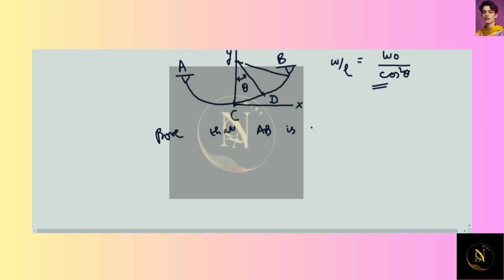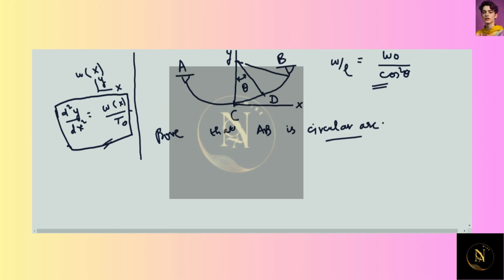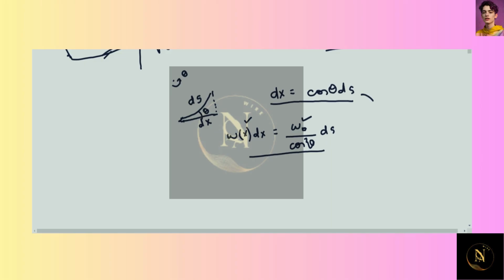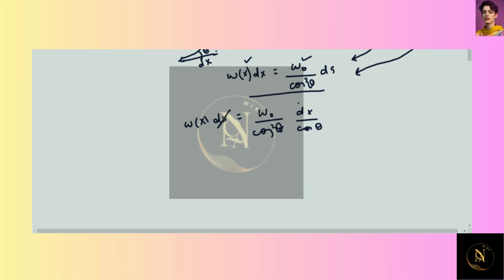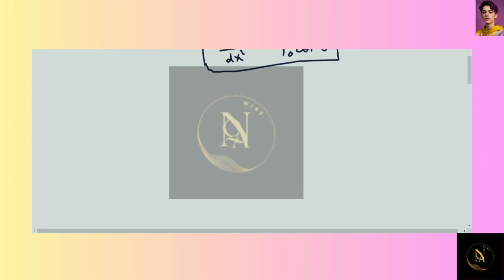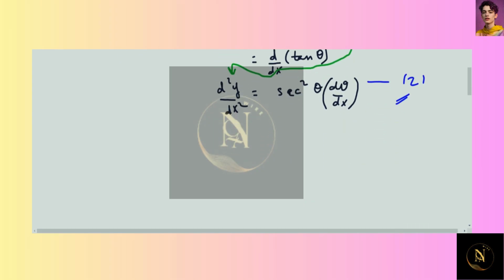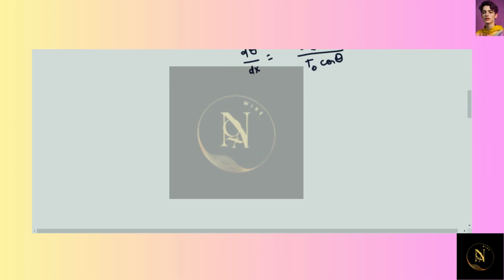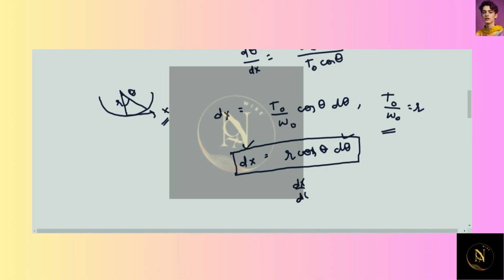A cable having a weight per unit length of is suspended between supports and . Determine the equatio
A cable having a weight per unit length of is suspended between supports and . Determine the equation of the catenary curve of the cable and the cable's lenght.